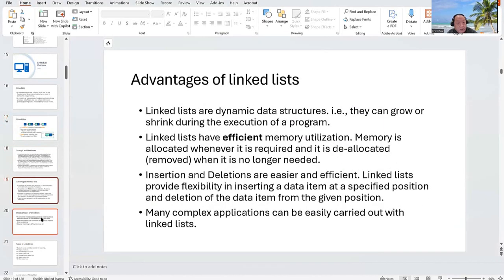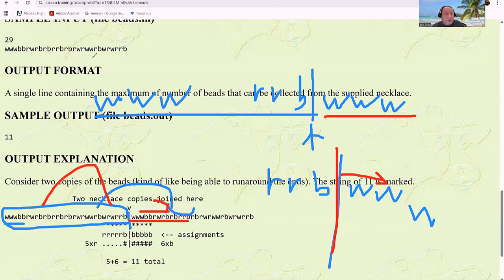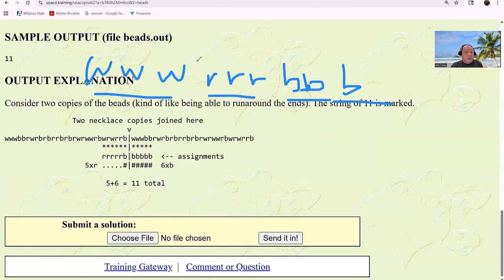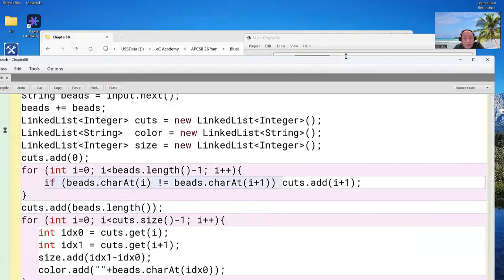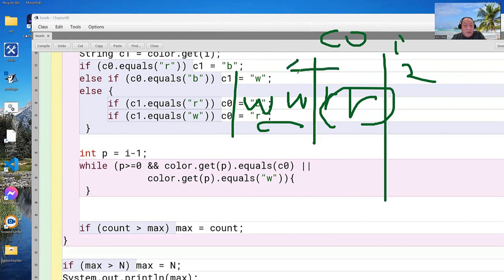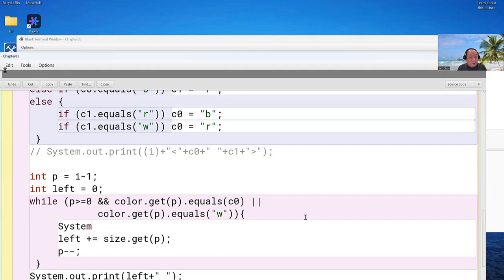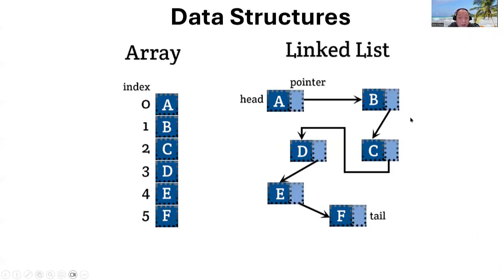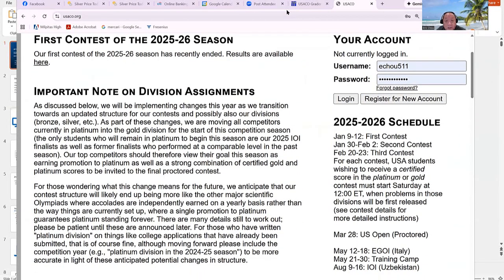Chapter 8B: List Example (beads project)